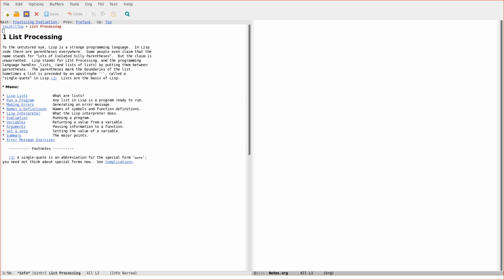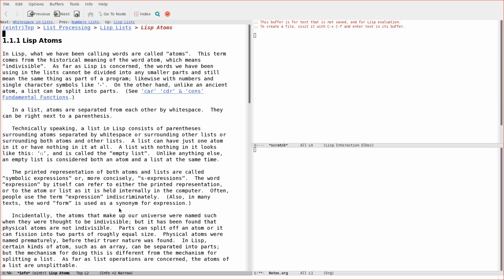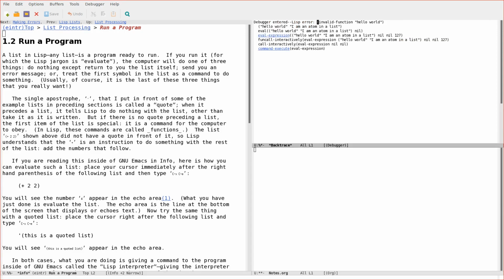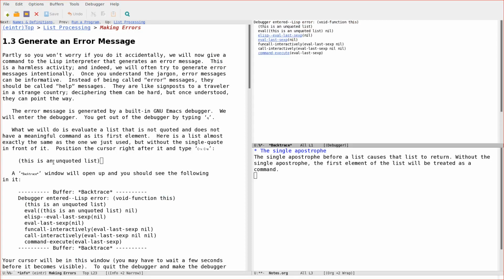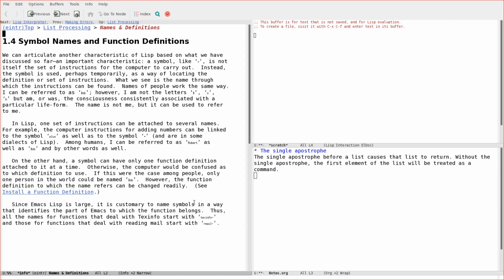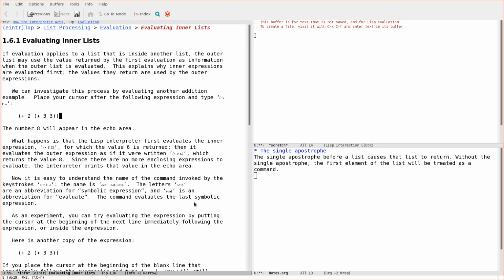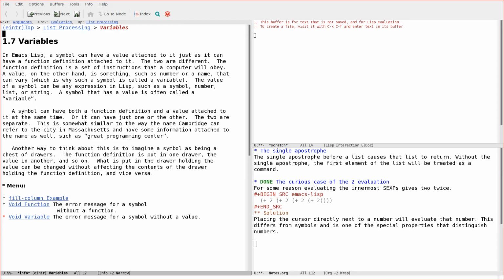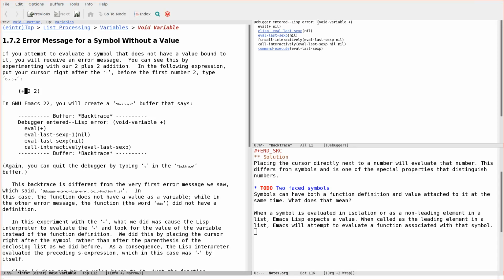Exercism.io | Emacs Lisp Track | Emacs Lisp Introduction | LIVE #2.2 🔴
Exercism.io is a free service to learn a variety of languages through a series of coding challenges.